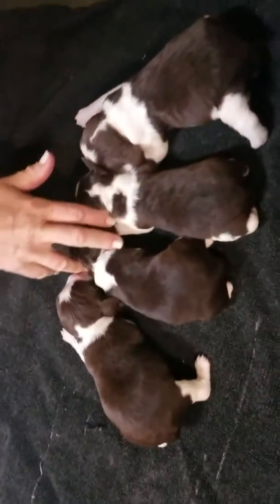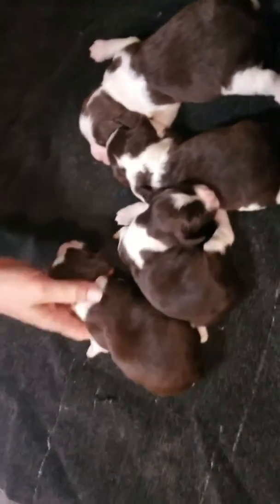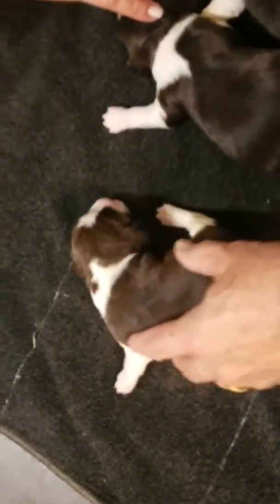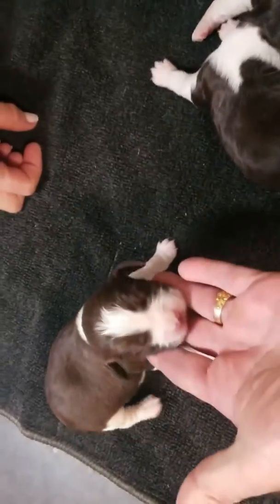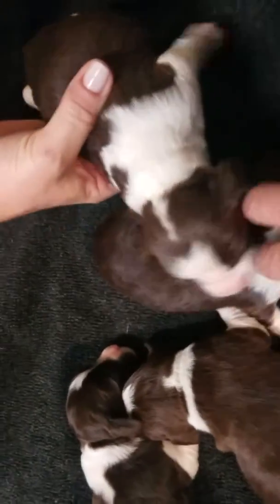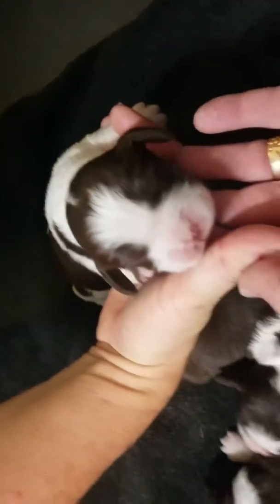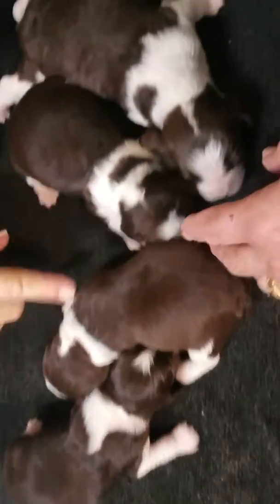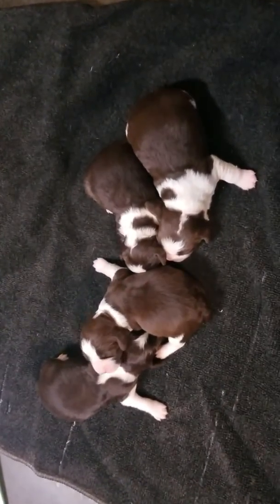Lady Moo's Males first look